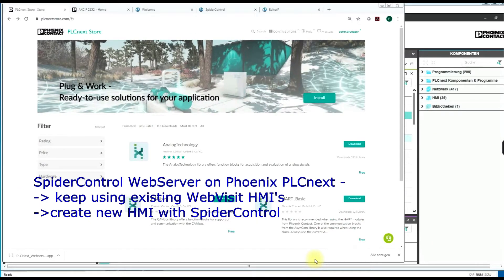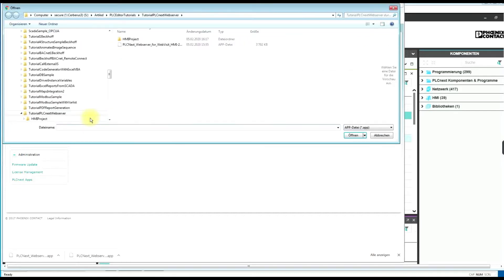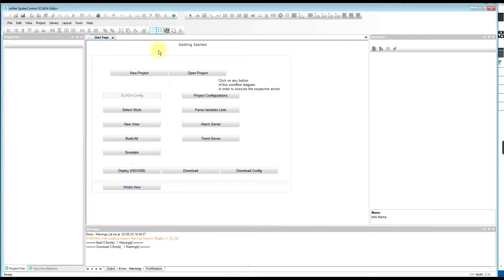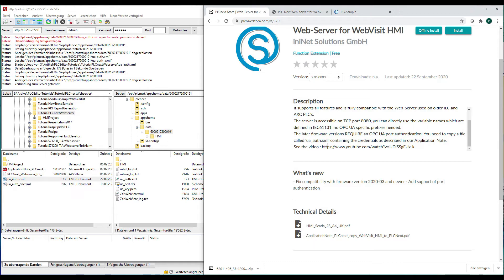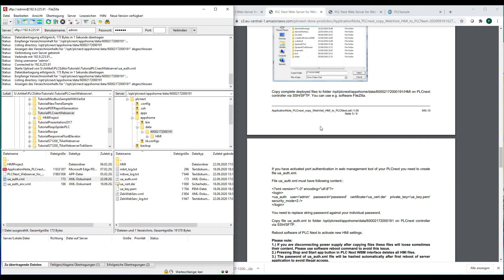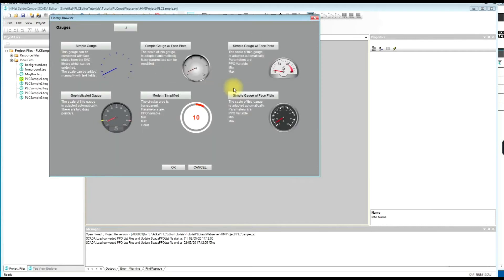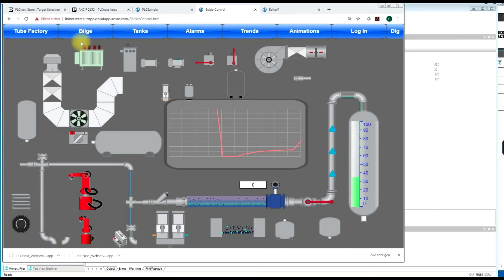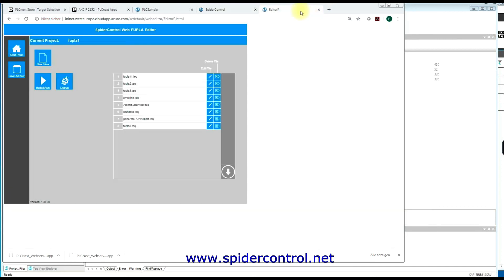PLCnext Webserver for WebVisit & SpiderControl HMI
The SpiderControl Web-Server allows for using your existing WebVisit HMI's on the PLCnext platform (or design new HTML5 HMI with WebVisit).
It supports all features and is fully compatible with the Web-Server used on older ILC and AXC PLC's.
The server is accessible on TCP port 8080, you can directly use the variable names which are defined in IEC61131, no OPC UA specific prefixes needed.
The later firmware versions REQUIRE an OPC UA port authentication: You need to copy a file called 'ua_auth.xml' containing the credentials as described in our Application Note.